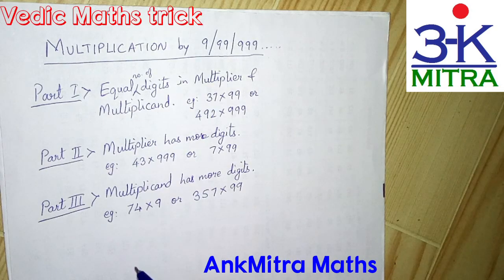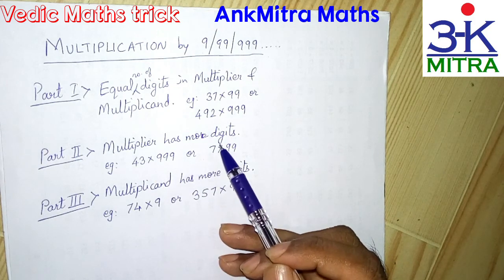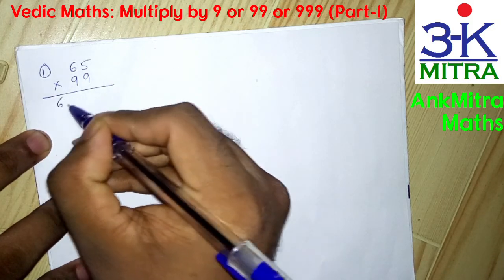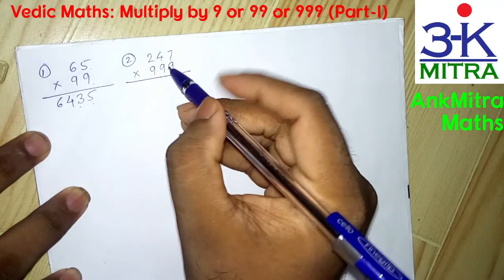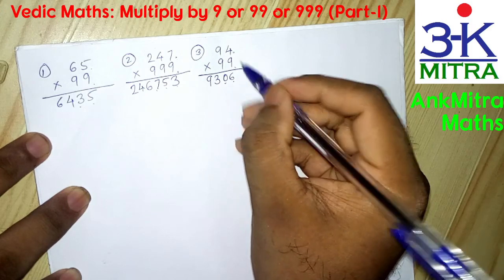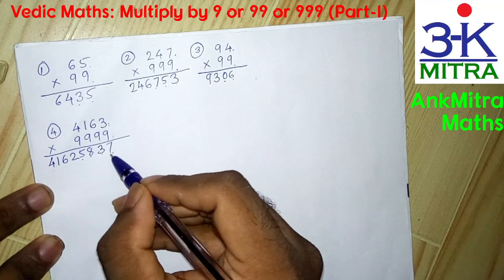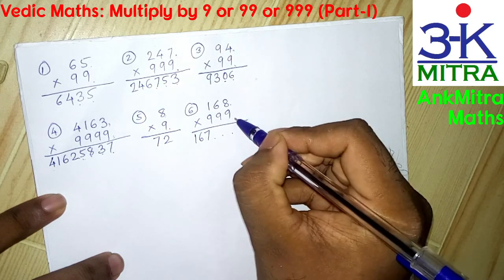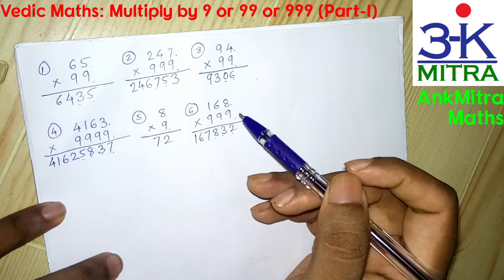Vedic Maths || 3-seconds Trick to Multiply by 99 or 999 || Part-I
With this Vedic Maths trick, one can easily multiply any number by 9 or 99 or 999, etc. within a matter of just 2 or 3 seconds.

I have divided the explanation of the entire procedure (with several examples) into 3 Parts:
Part-I : both the multiplier & multiplicand have equal number of digits. eg.: 43 x 99 or 326 x 999 or 5377 x 9999
Part-II : Multiplier has more number of digits. eg.: 7 x 99 or 64 x 999 or 73 x 9999
Part-III : Multiplicand has more number of digits. eg.: 743 x 9 or 294 x 99 or 1835 x 999.

This video focuses on explaining the Part-I situation with 6 different examples, to make it very easy for the viewer to understand the trick.

Vedic Maths: 3-seconds trick to Multiply any number by 9 or 99 or 999 or 9999.